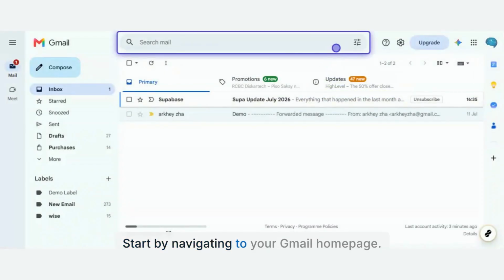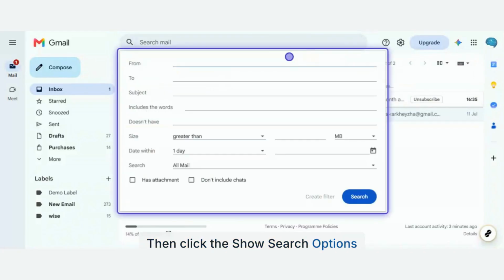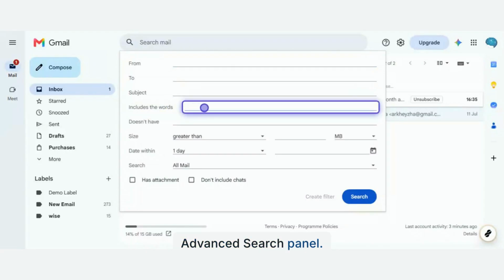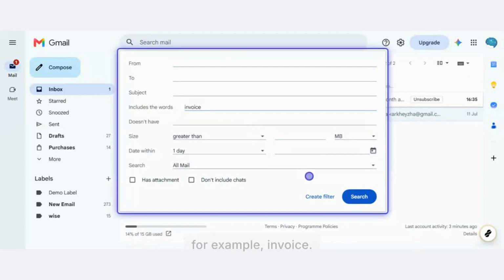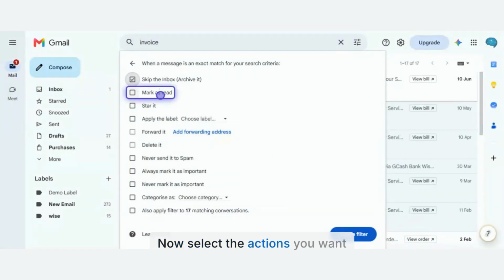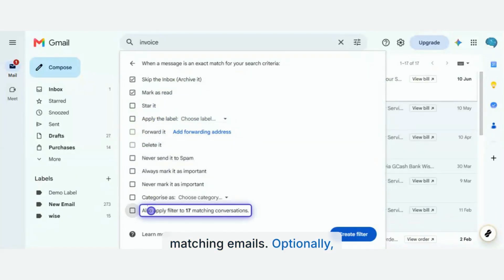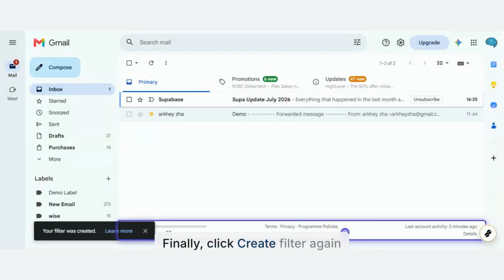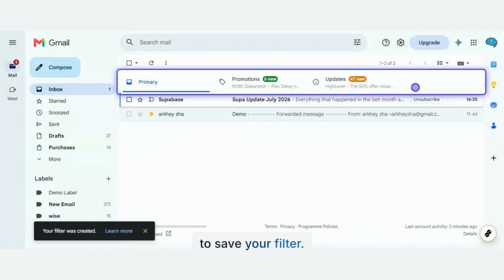How To Filter Emails by Keywords in Gmail (Updated 2026)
In this video, we discuss how to filter emails by keywords in gmail, showing you a quick method to automatically organize your inbox. We'll walk through using Gmail's search options to create a filter that archives and marks emails as read, so you can manage specific senders or topics effortlessly. Whether you're looking to filter emails by keyword or set up gmail auto filter emails, this guide covers it all.

00:00 Introduction
00:19 Creating a Keyword Filter
00:40 Applying Filter Actions
00:57 Feedback and Conclusion